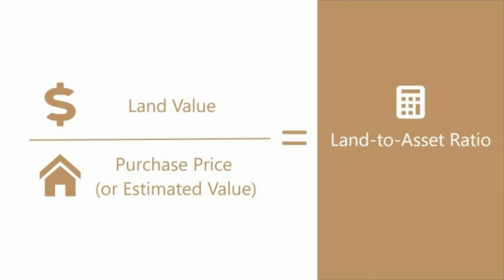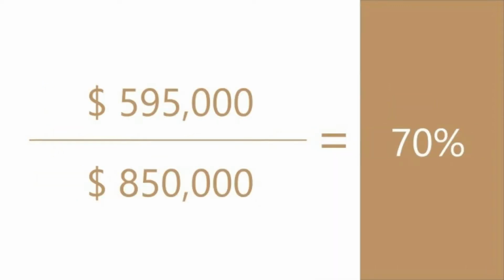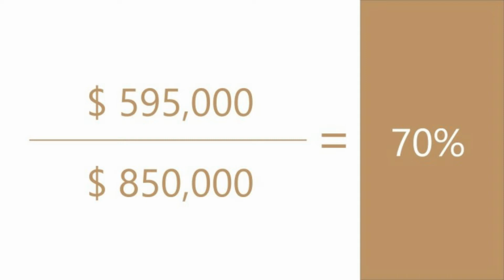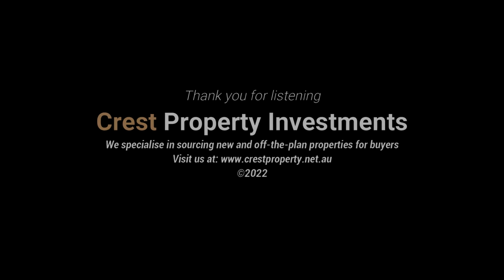The correlation between land-to-asset ratio and capital growth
Some of the more experienced investors would have heard this term, but many don’t quite understand how to use it. In this market insight, we discuss what a land-to-asset ratio is, how it can demonstrate capital growth potential and how not to use it.